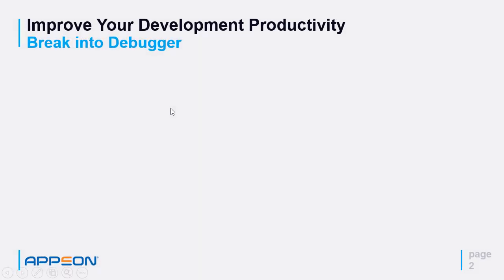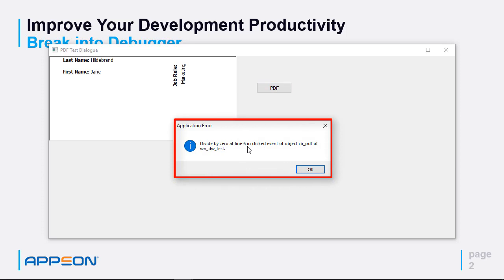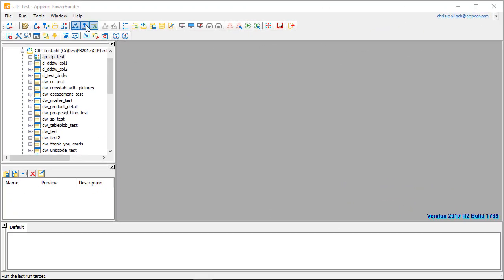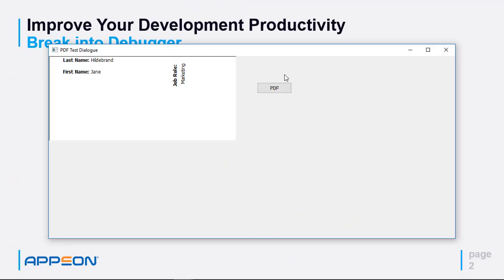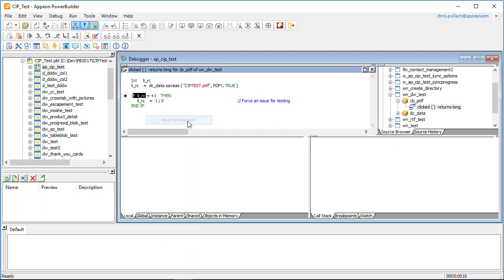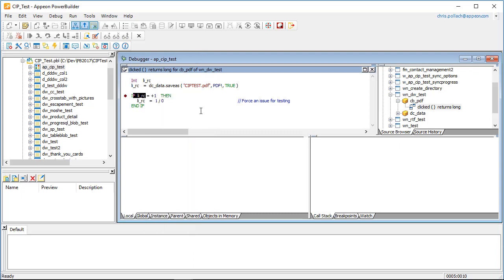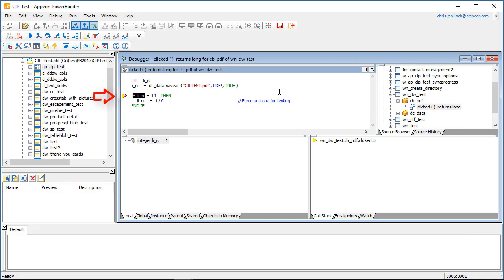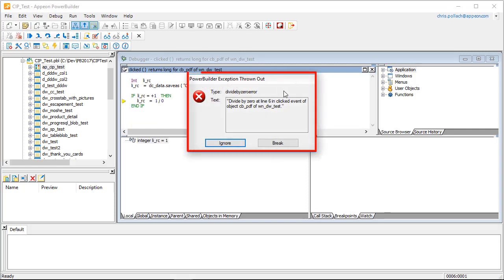PB 11 IDE Enhancements Debugger